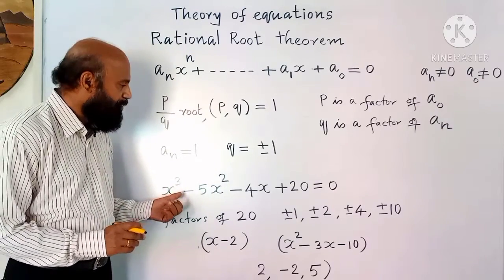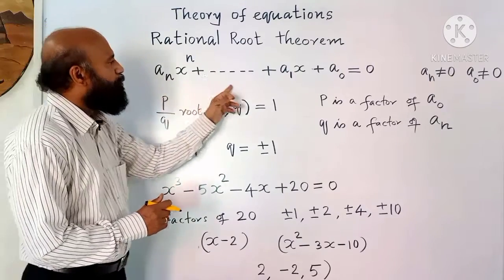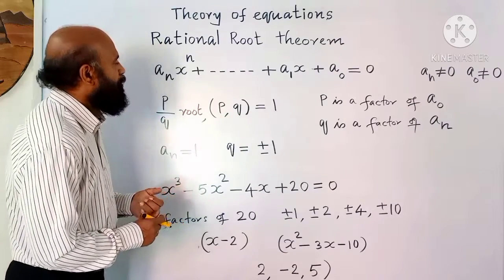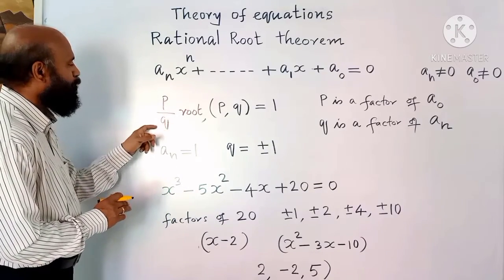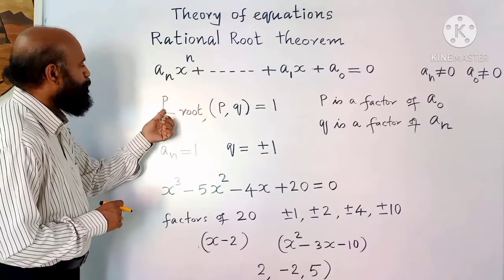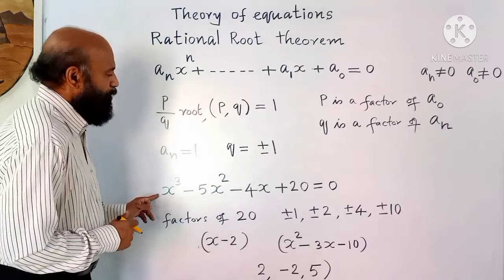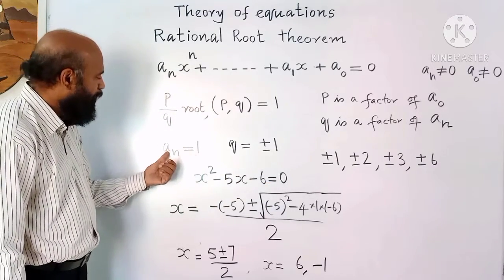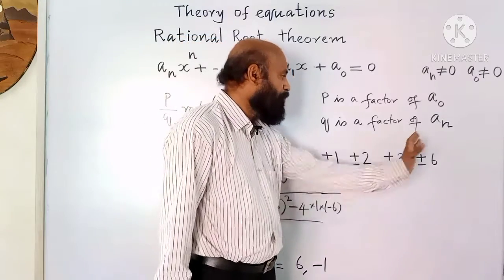rational root theorem